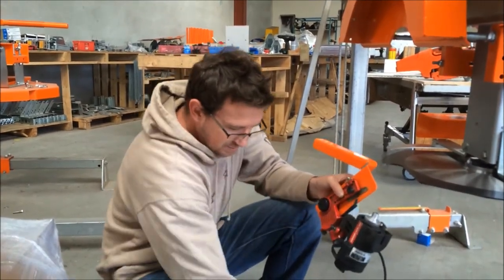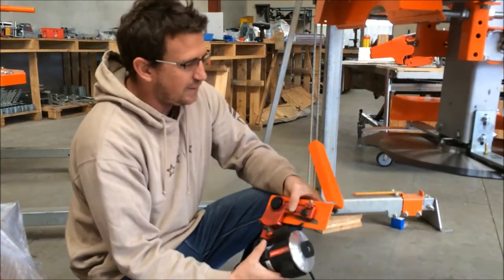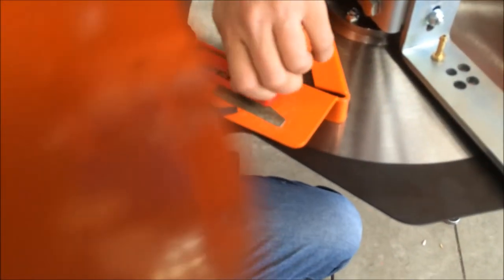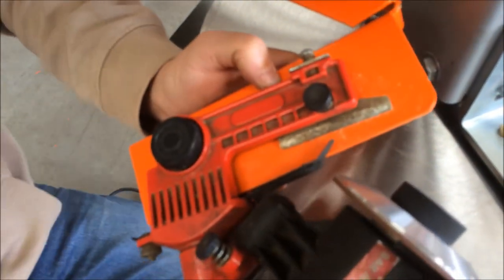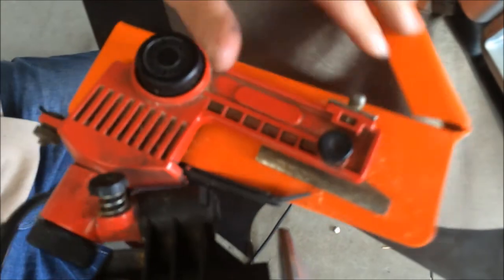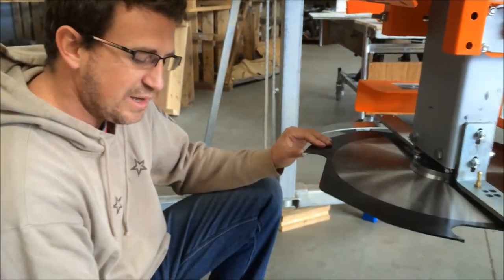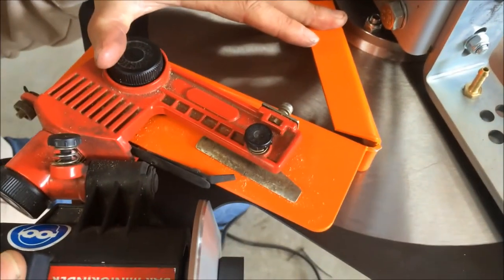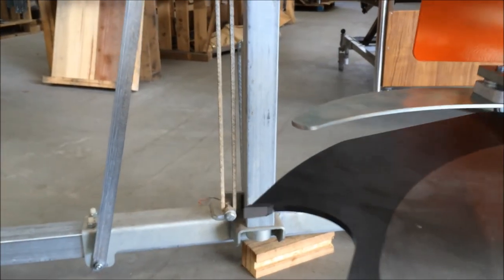Sharpening your Warrior Sawmill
Video instructions showing sharpening the blade

If you like our sawmill and would like more info, please choose the model and fill out this form:

Se você gosta da nossa serraria e deseja mais informações, escolha o modelo e preencha este formulário:

Se ti piace la nostra segheria e desideri maggiori informazioni, scegli il modello e compila questo modulo:

Si le gusta nuestro aserradero y desea obtener más información, elija el modelo y complete este formulario:

Jake Peterson
Director